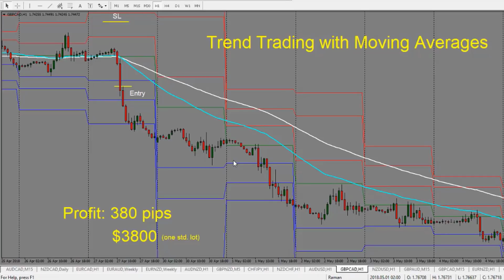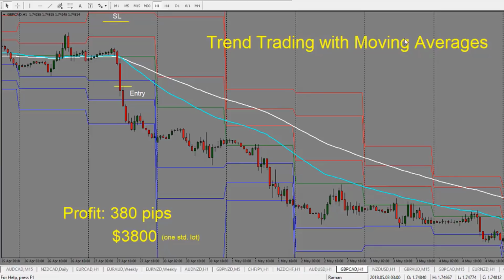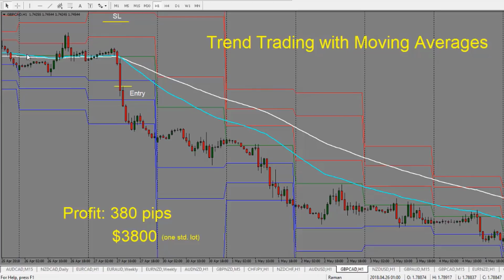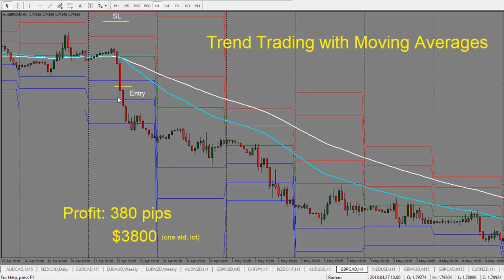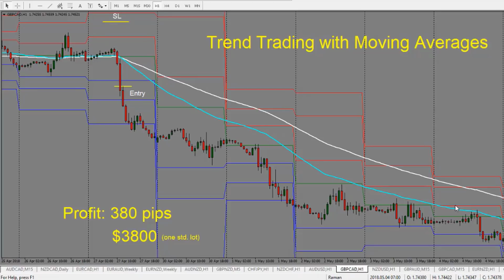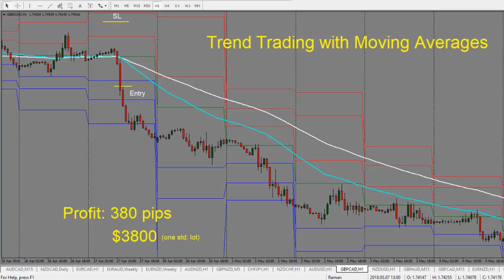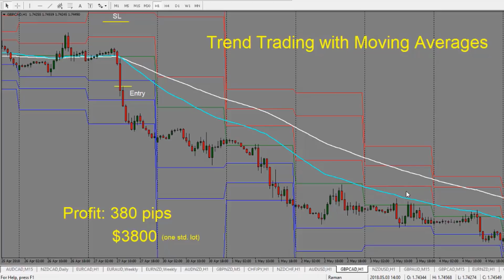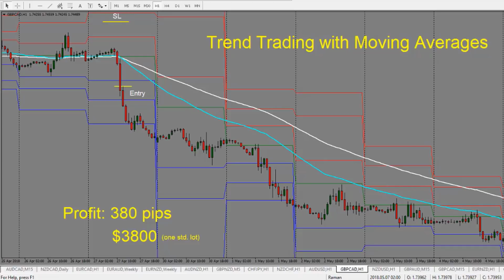Episode 181: How to Trade Moving Averages Crossover - Trading Strategy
A crossover occurs when a faster Moving Average crosses either above a slower Moving Average which is considered a bullish crossover or below which is considered a bearish crossover.

Today in this Episode, I will show you how to identify a moving averages crossover, where to place your stop loss and how to exit the trade profitably.

Episode Highlights:

Trading (00:40)